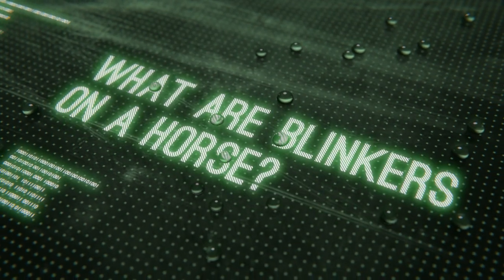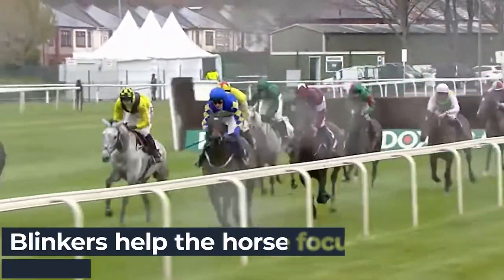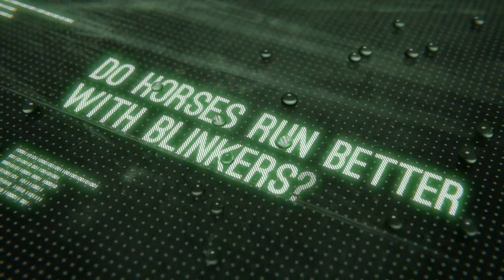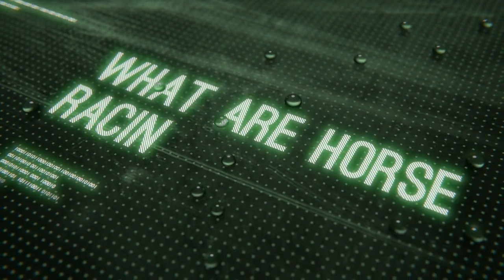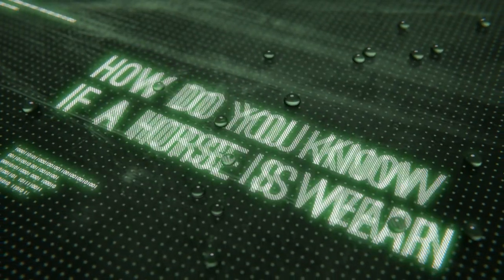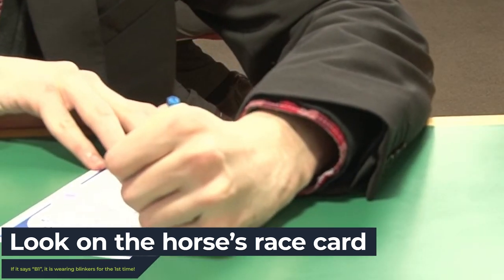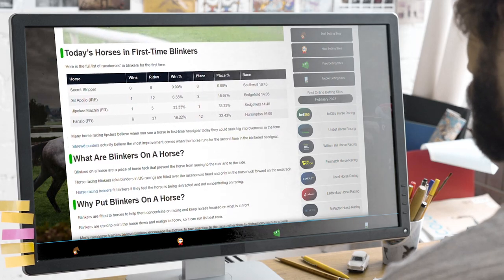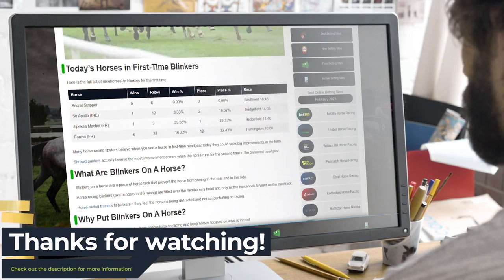Horse Racing Blinkers | First Time Blinkers Headgear Today | Blinkers On A Horse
Blinkers are semicircular cups that fit around the eyes of a racehorse. Blinkers are attached to horses' bridles and come in many sizes and colours. Because their eyes are on the sides of their heads, horses have a wide peripheral vision. Horses can only see forward because their blinkers block their peripheral vision.

Blinkers are horse tack that blocks the horse's vision to the sides and rear. The blinkers, also known as blinders in US racing, are worn over the horses' heads and allow them to only see forwards on the track. If the horse is distracted or not concentrating on racing, the trainer will fit blinkers.

Horses are given blinkers to help them focus on the race and stay focused. Blinkers can be used to calm horses and reorient their focus so they can run their best race. Many racehorse trainers believe that blinkers help horses pay more attention to the race than distractions like crowds.

With first time blinkers becoming more popular within the world of horse racing, we thought it would be fitting to create a video explaining how first time headgear today can affect your chances of winning big time!

Blinkers on a horse help the race horse focus on the race, eliminating their peripheral vision so nothing can distract them. Horse racing blinkers are becoming more popular as time goes on due to the increase in performance the horse racing blinders provide the race horse!

first time blinkers,
first time headgear today,
blinkers on a horse,
horse racing blinkers,
horse racing blinders,
racehorse blinkers,
horse visor blinkers,